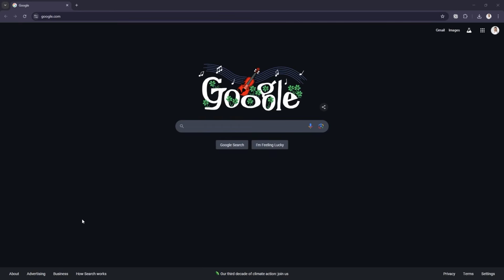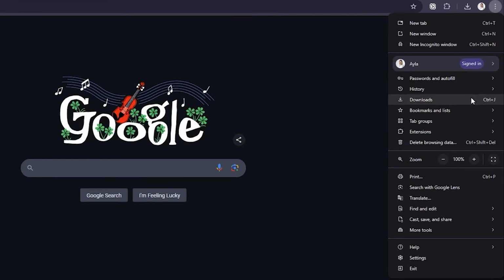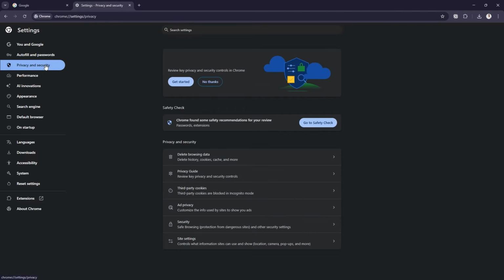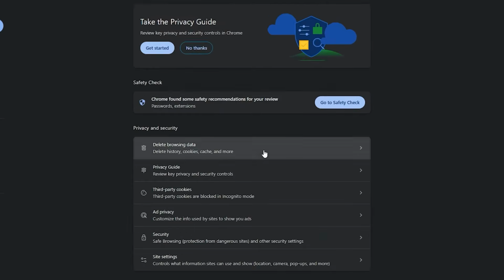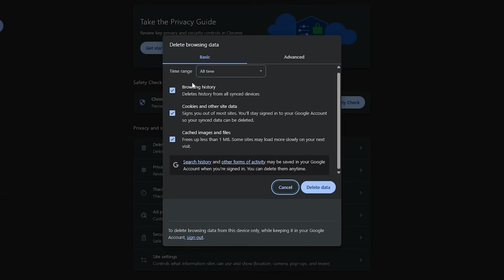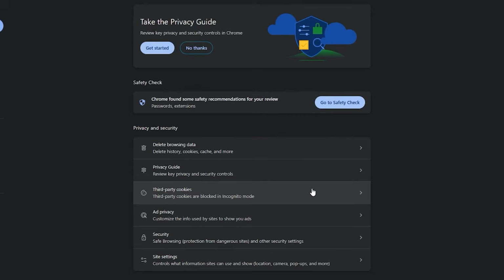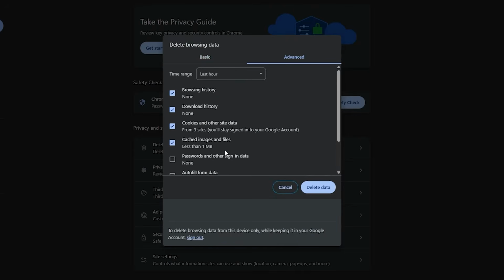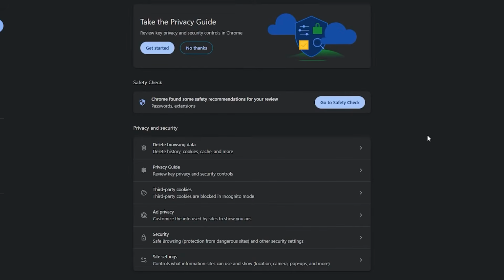How to Clear Your Browsing Cache in Google Chrome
This tutorial will guide you through the simple steps to clear your browsing cache in Google Chrome. Clearing the cache can help improve browser performance and ensure you're viewing the most up-to-date content.